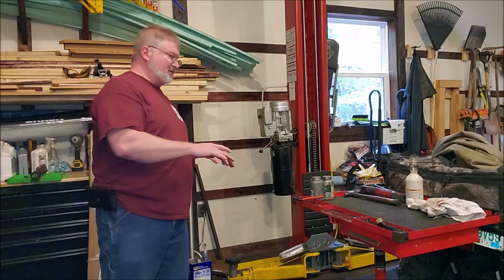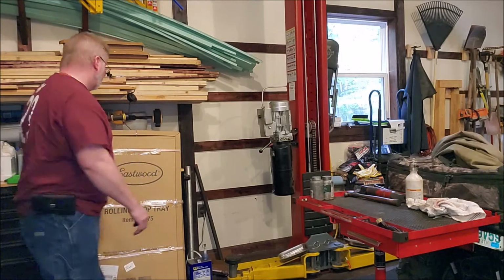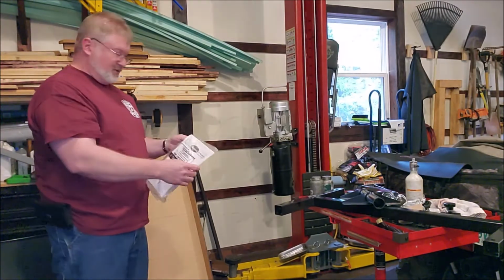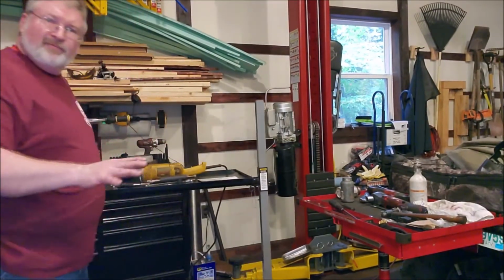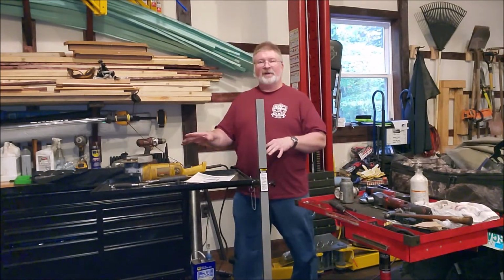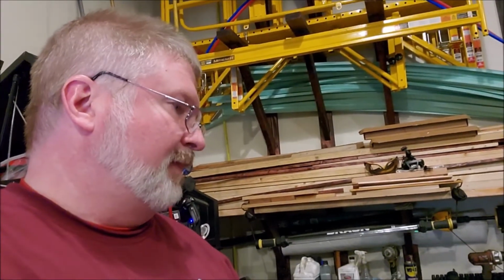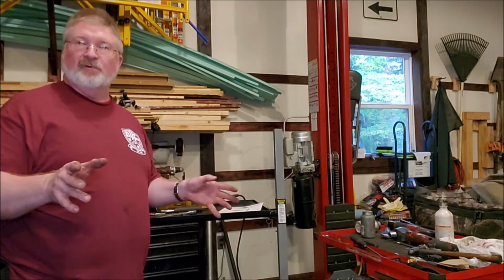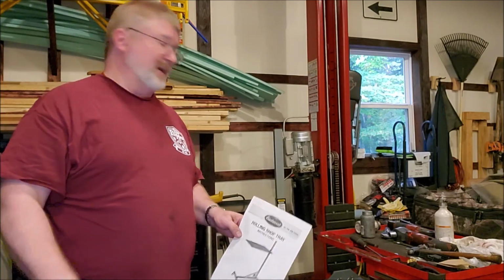Eastwood Rolling Tool Tray...Avoid!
Eastwood Rolling Tool Tray, Jump to the 5min mark to see the issues...
This should be a great product, but assembling is a nightmare, no thin sheet metal tools included to help, impossible to get to nuts to tighten down... I wanted to love this, instead, I was left frustrated and angry.